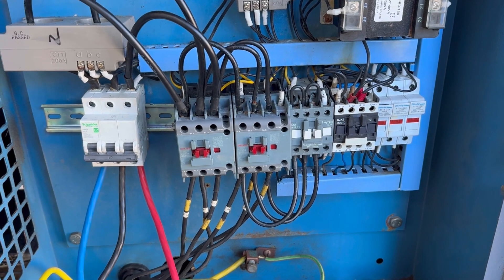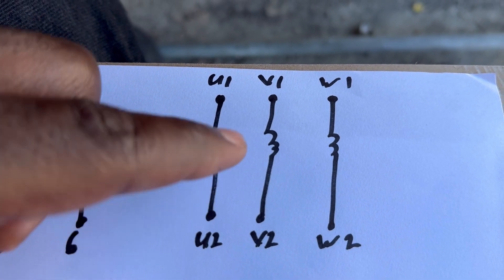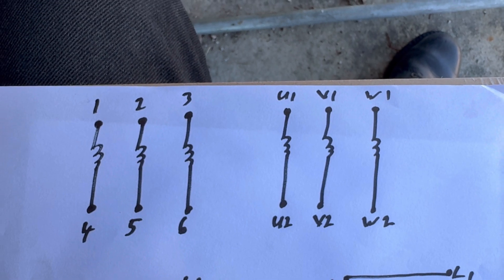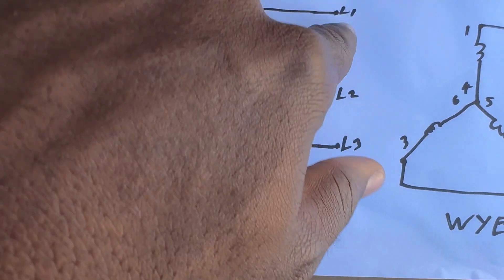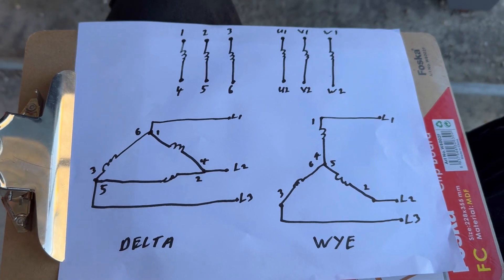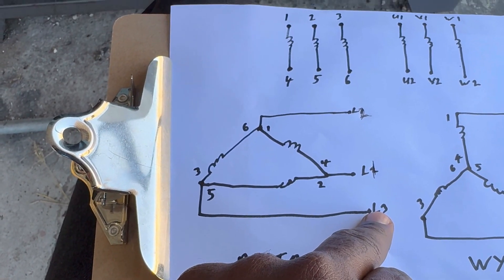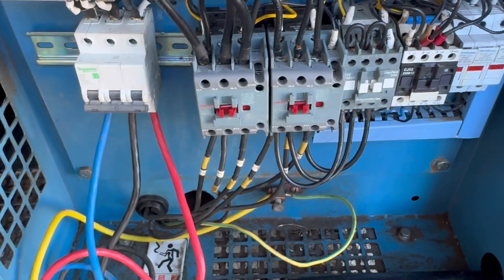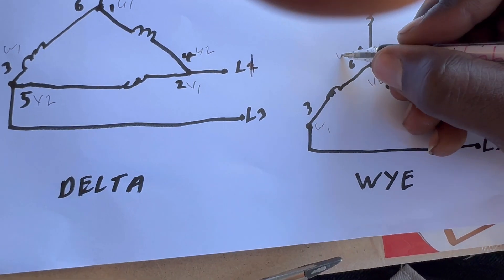Star Delta Starter Circuit Explained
In this video, I give a detailed explanation of how a star delta starter circuit work and how to wire it.